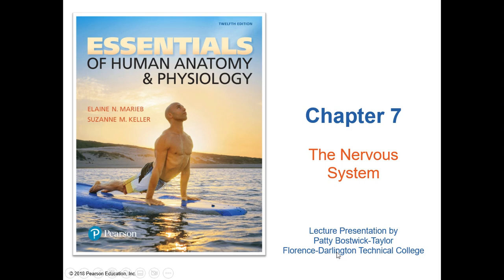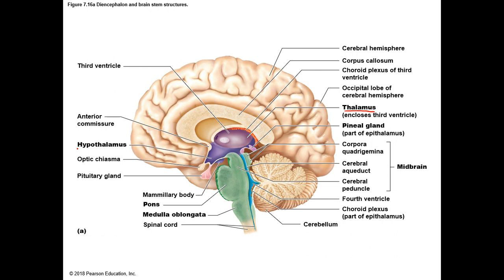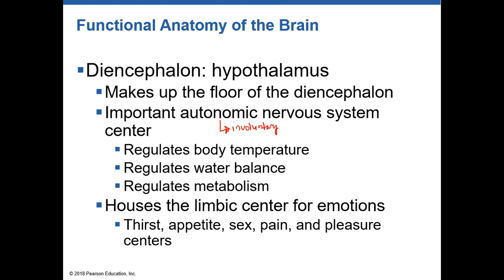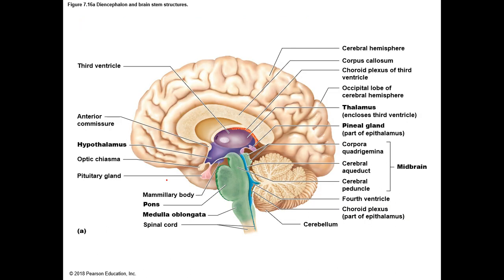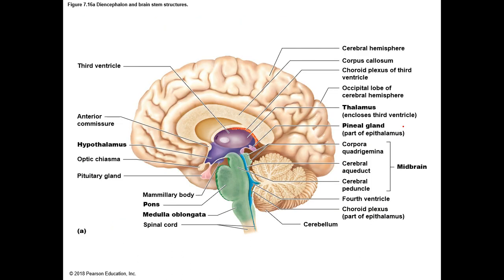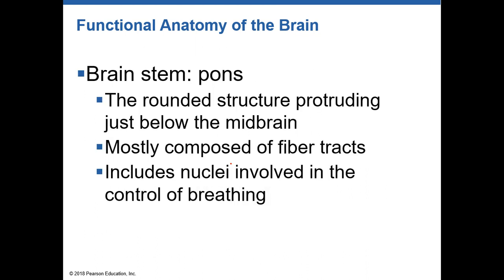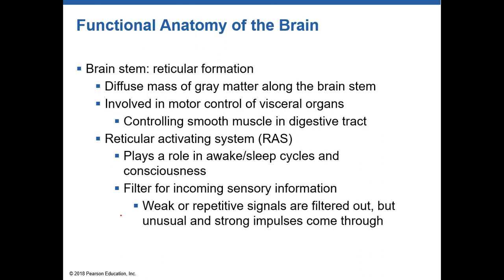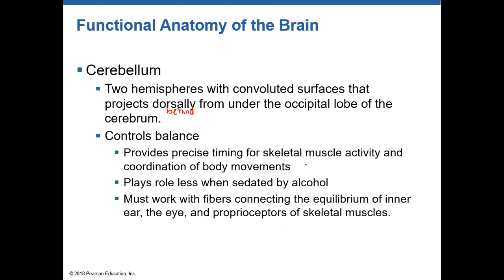Diencephalon, Brain Stem, and Cerebellum Lesson